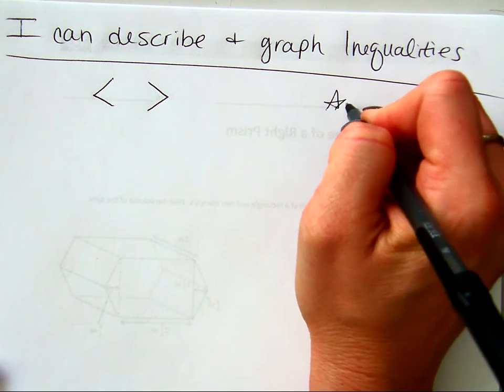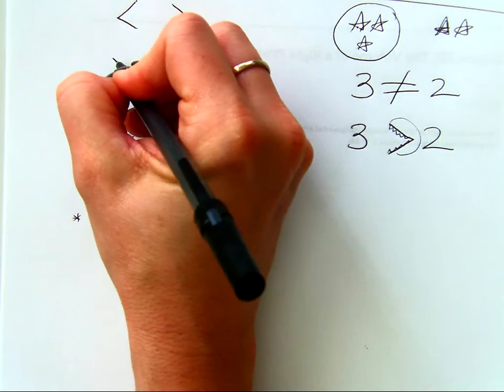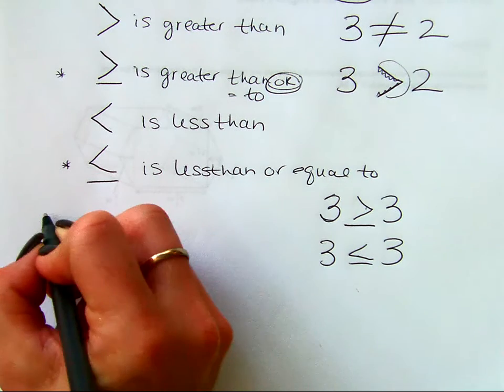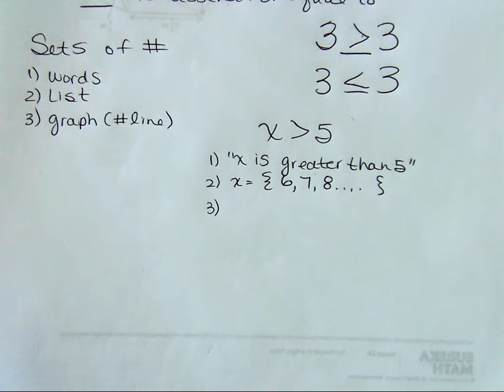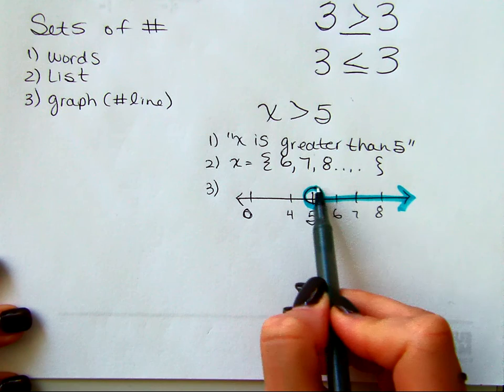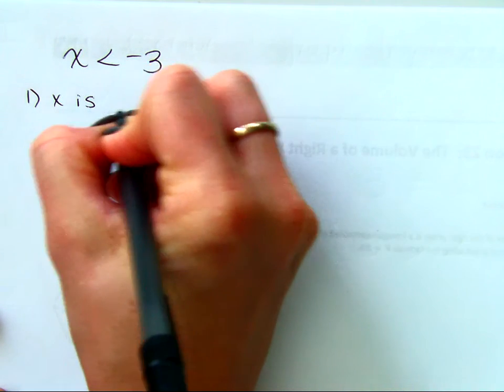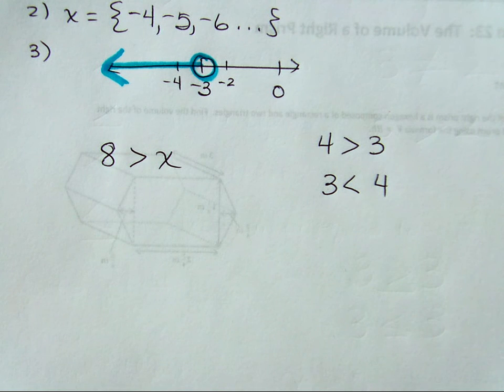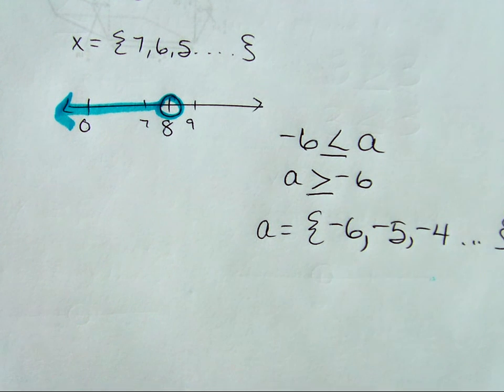Algebra Standard 5: (Part 1): I can describe and graph one variable inequalities.